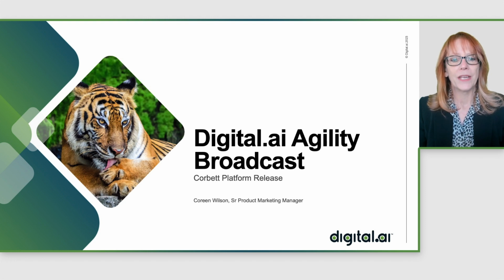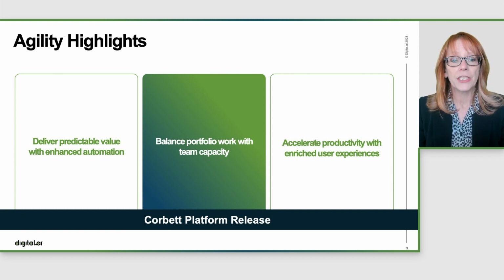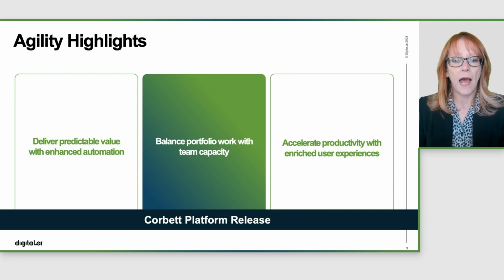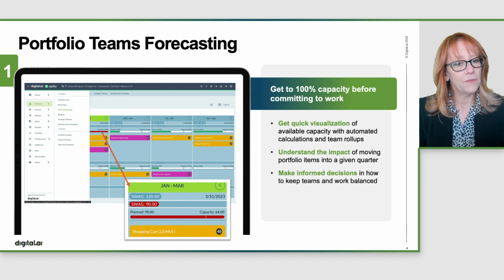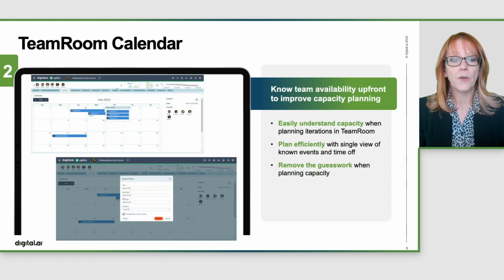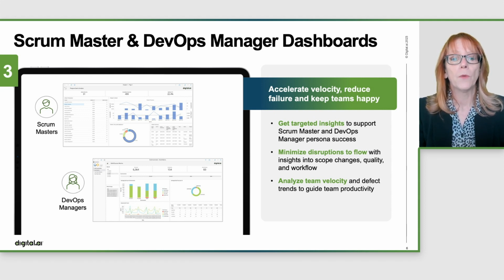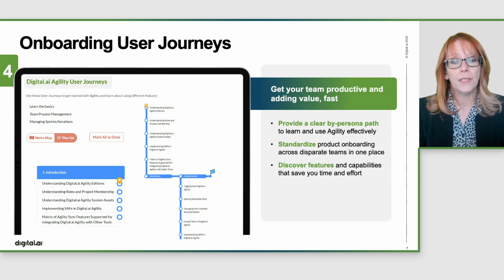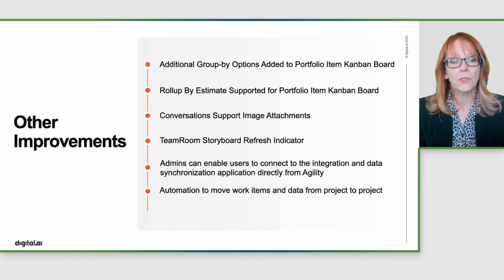Agility Product Broadcast: Corbett Release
Watch Coreen Wilson, Sr. Product Marketing Manager, review the top four new capabilities and offerings now available with the Corbett release.

Including:
- Portfolio Teams Forecasting
- TeamRoom Calendar
- Scrum Master & DevOps Manager Dashboards
- Onboarding User Journeys